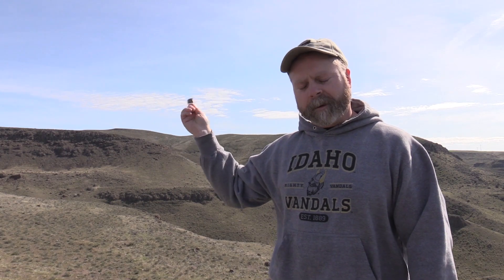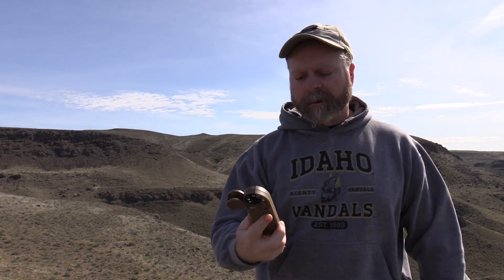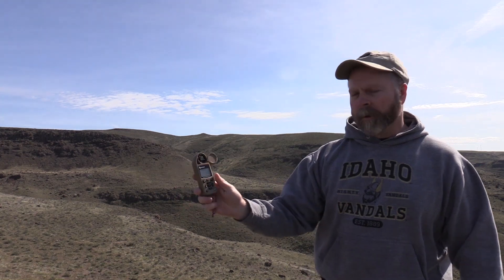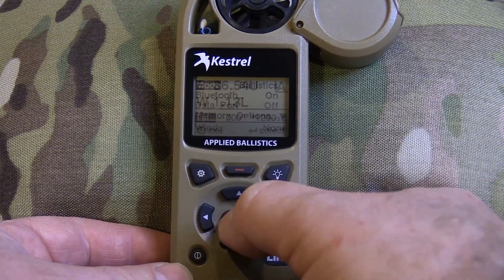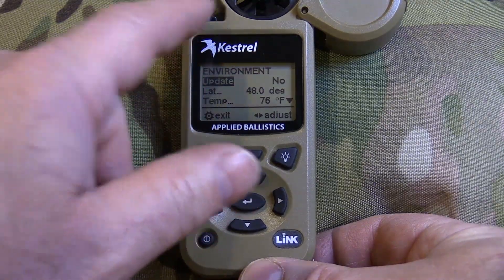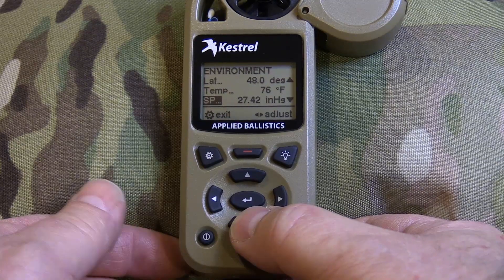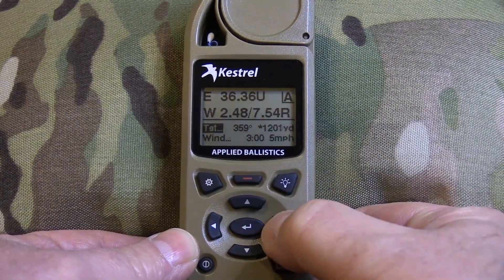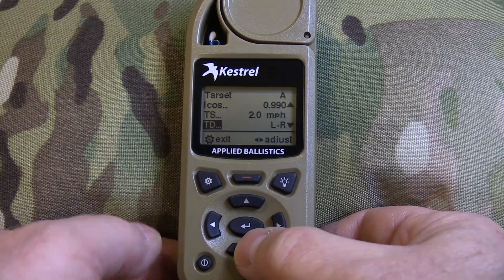Kestrel 5700 Elite w/ LiNK: Setting Up a Target and Wind Capture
This instructional video demonstrates how to set up on a target with a Kestrel 5700 Elite meter and perform a wind capture. The Kestrel 5700 Elite has the capability to automatically calculate wind corrections by using compass heading values relative to the target and wind direction. It can also be calculated manually by the shooter.

The combination of the live wind capture on the Kestrel 5700 Elite w/ LiNK and Bluetooth connectivity to a paired device offers some exciting possibilities for the long range shooter.

For a complete review of the Kestrel 5700 Elite w/ LiNK, visit Panhandle Precision